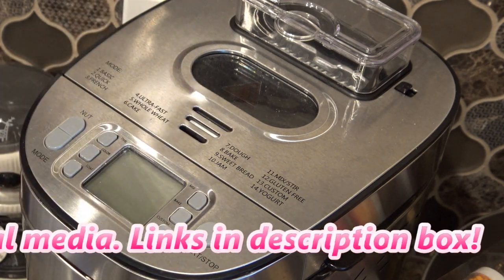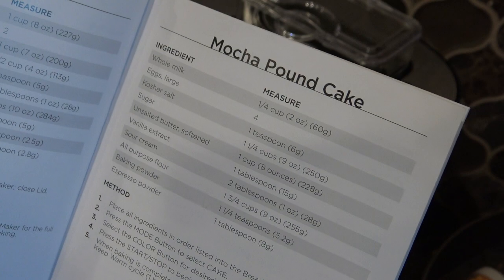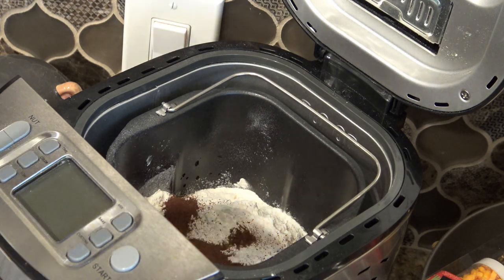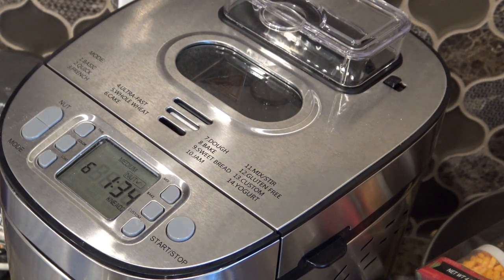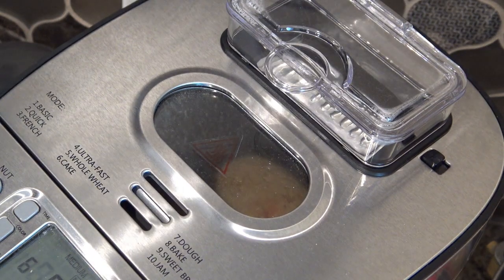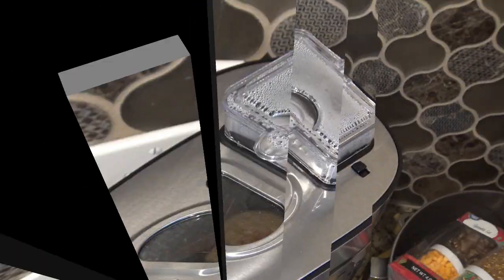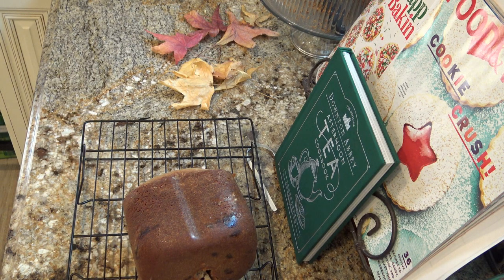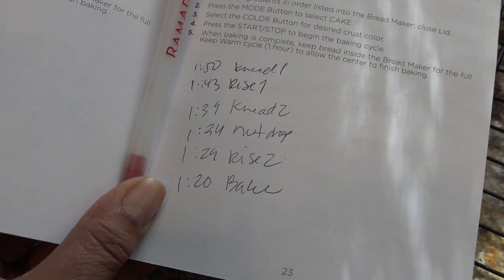Wolfgang Puck 2 Pound, 14 Function, Bread Maker Review: Cake Function using Mocha Pound Cake Recipe!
Mailing Address:
Vianney Luna
United States